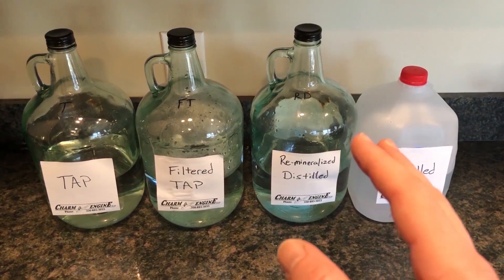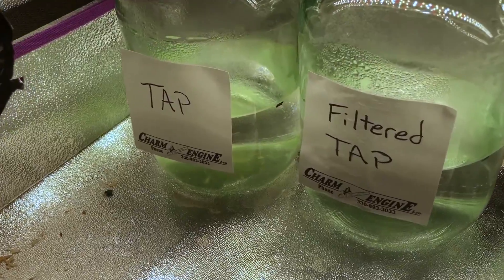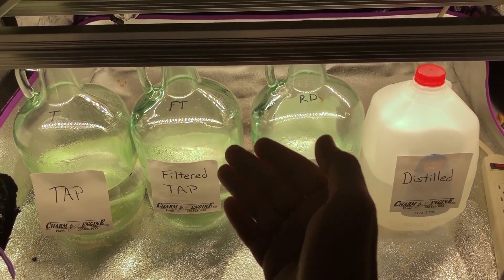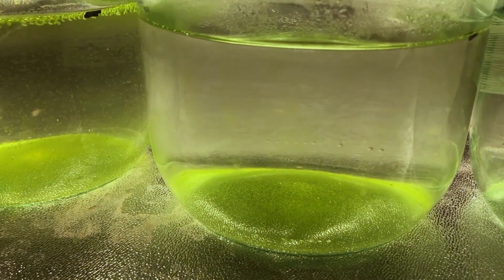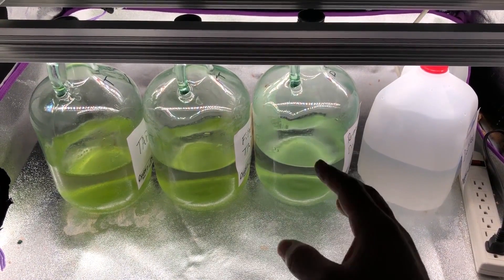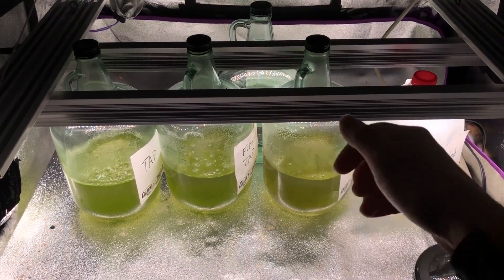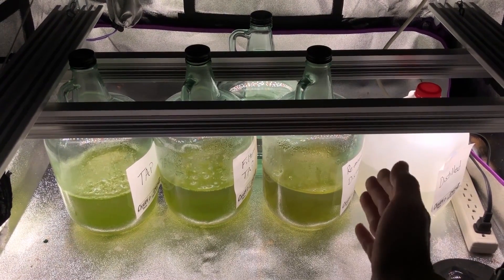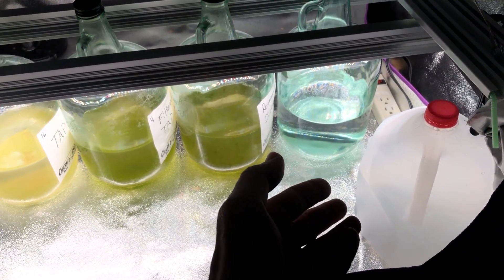Algae, Aquariums and The Water You Use (Part 2)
I may be further extending this series. Leave suggestions for experiments like this in the comments.